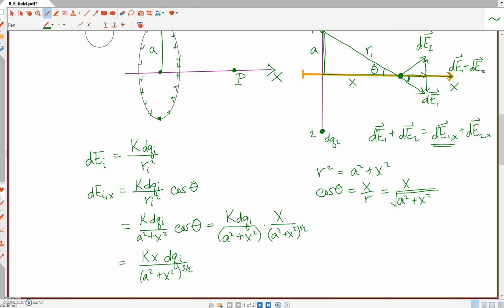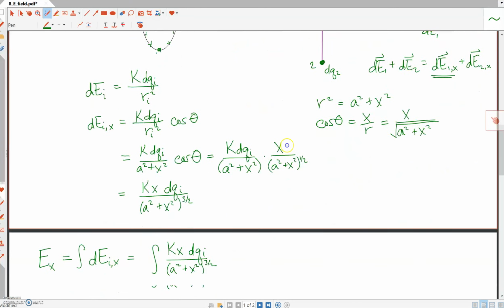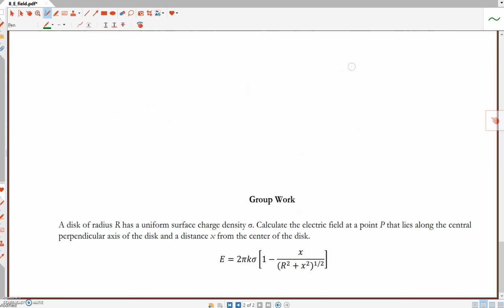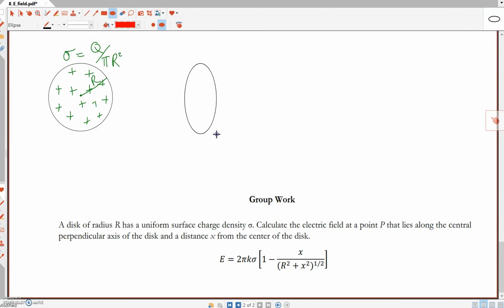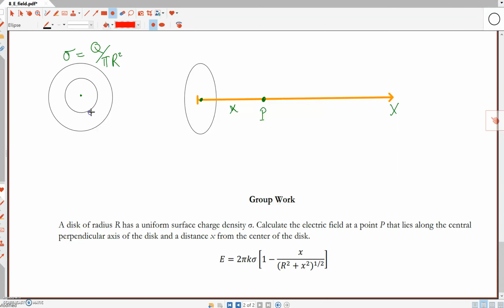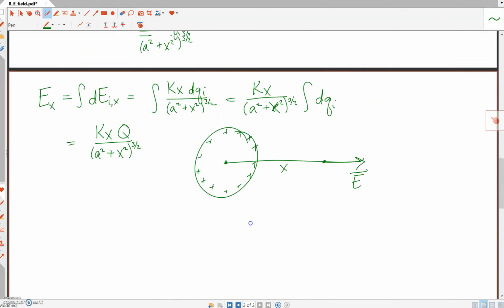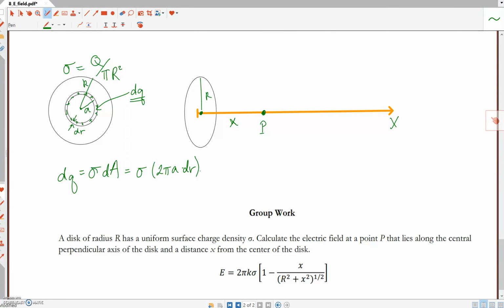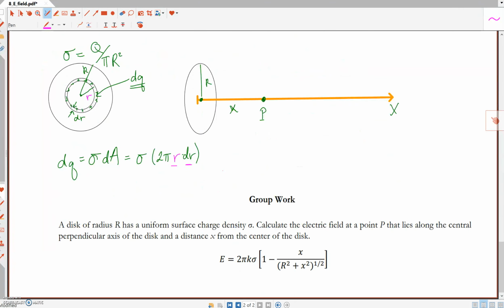108 BC week 8 Part 2/2